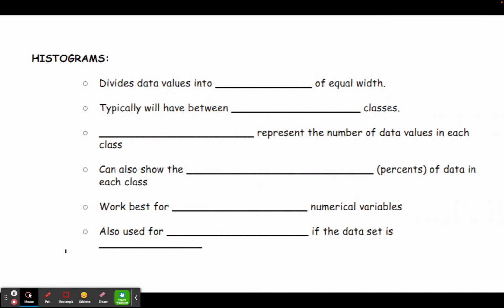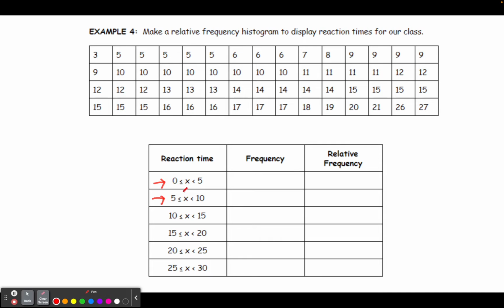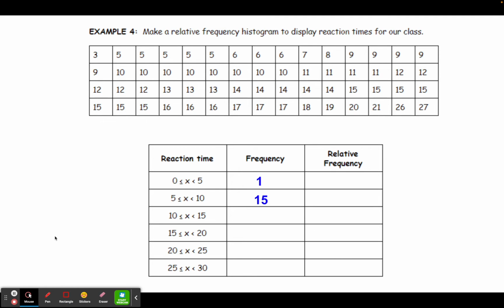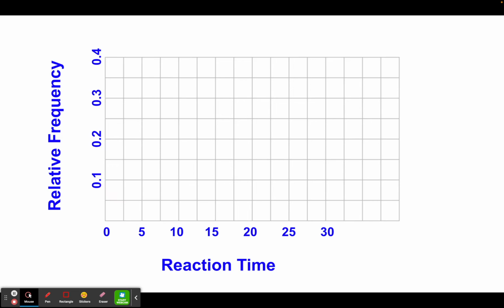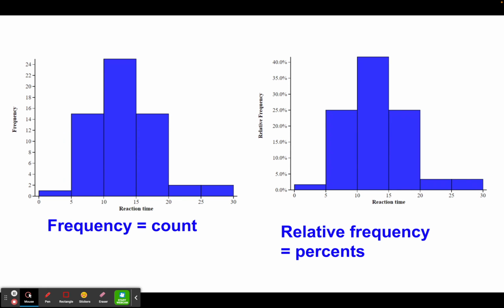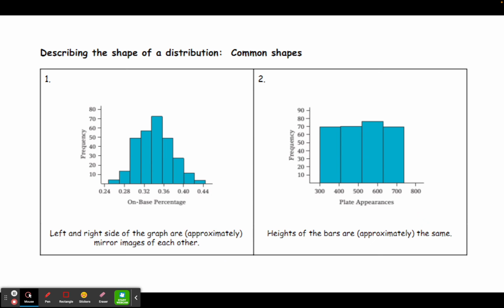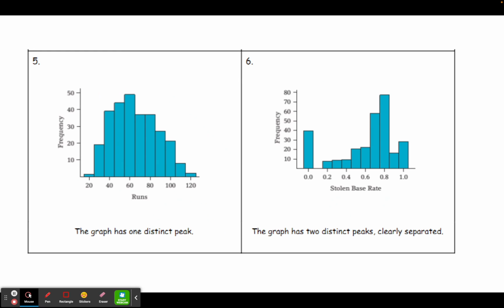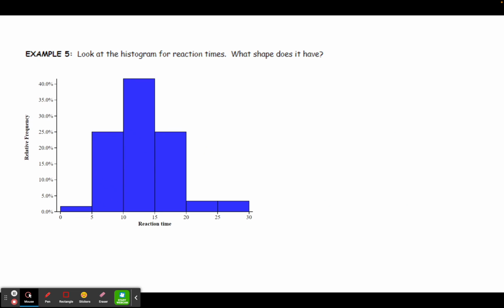SIS Lesson 5.1 part 2